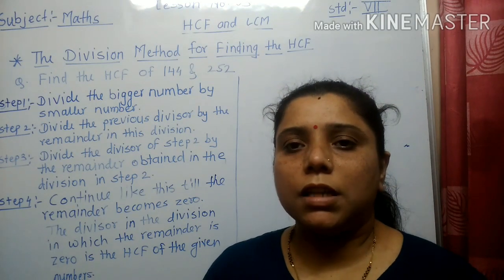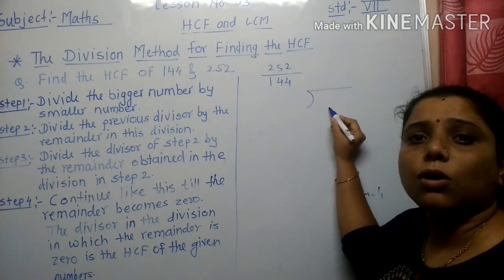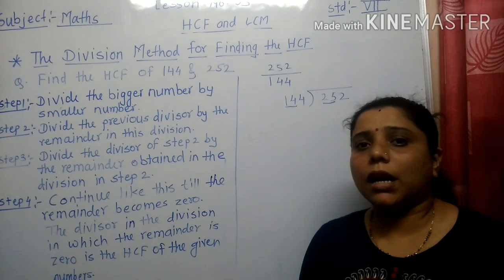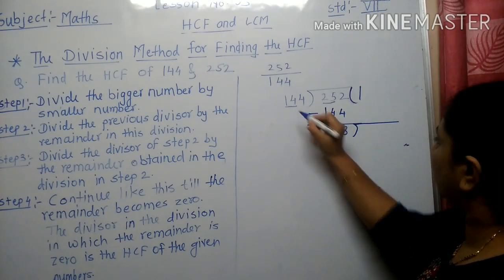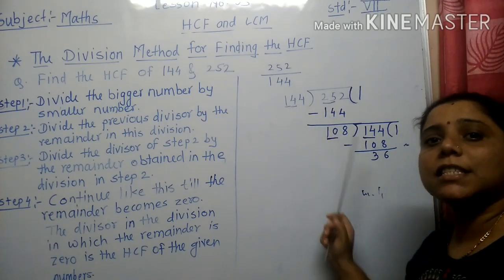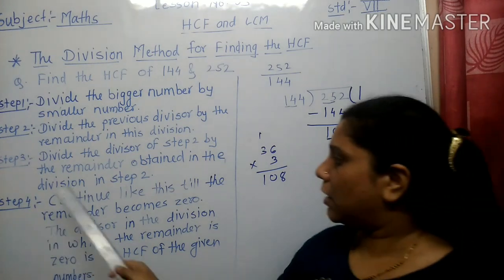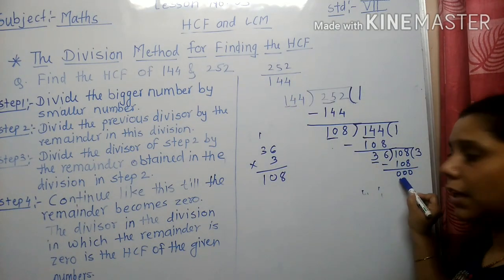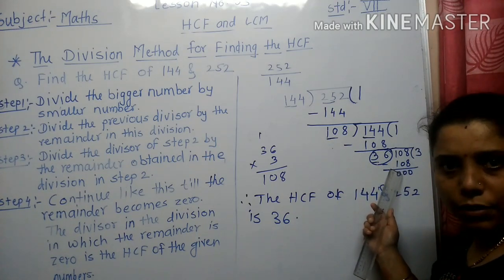Chapter No. 3 : HCF And LCM (Std : VII)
Division Method For Finding The HCF